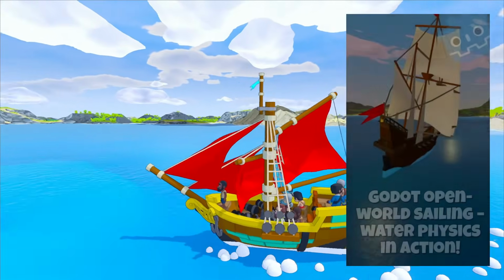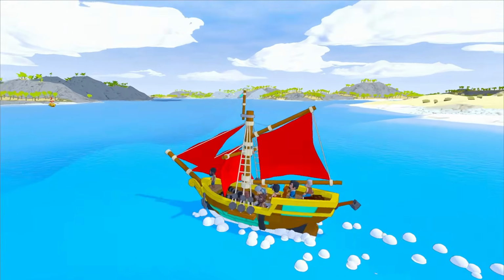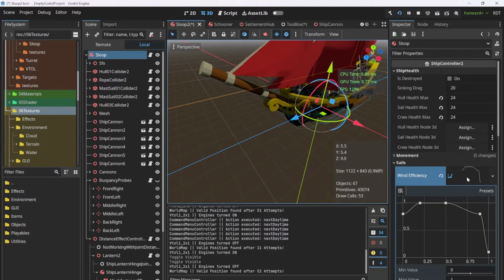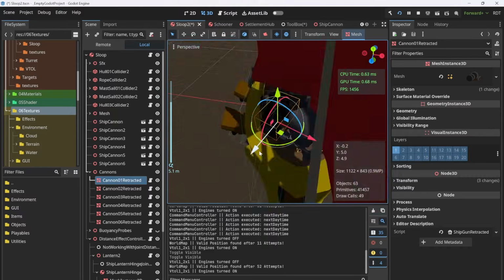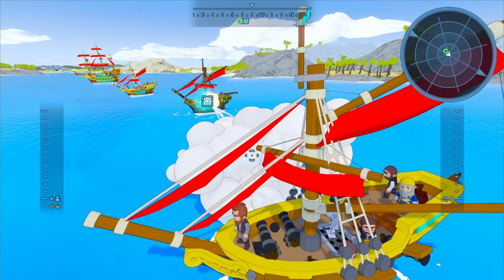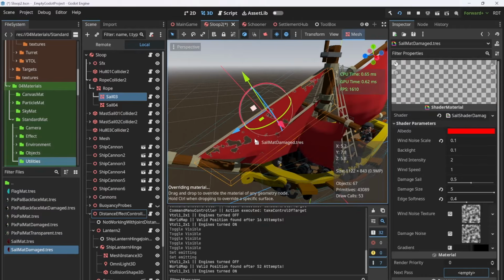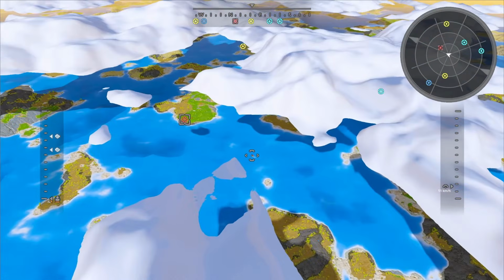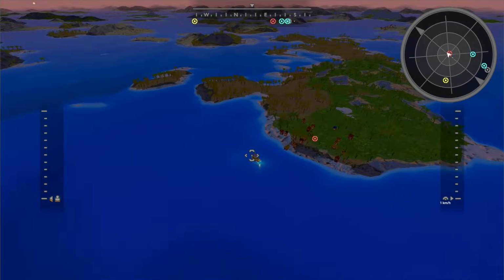Godot Open World: How i made a Pirate Ship with Sails, Masts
Wishlist "Gierki's Pirates!"